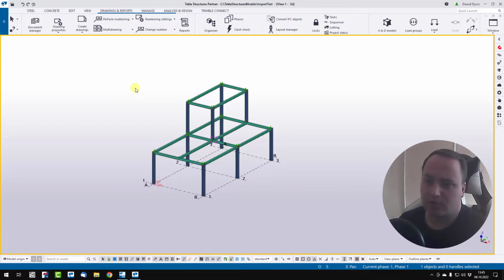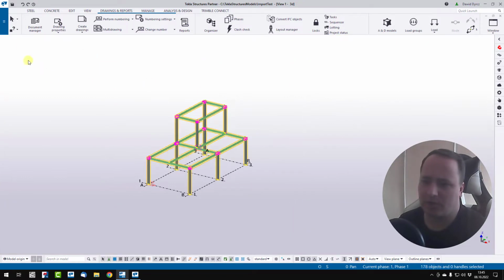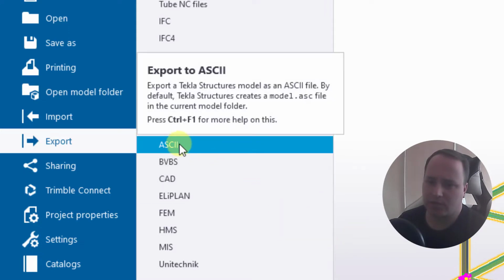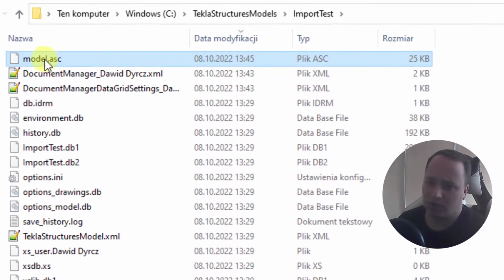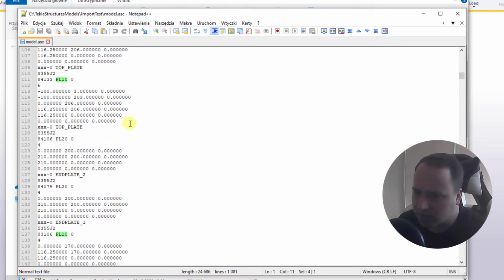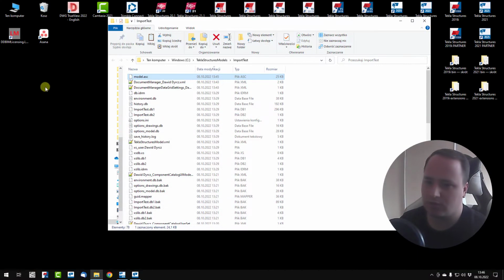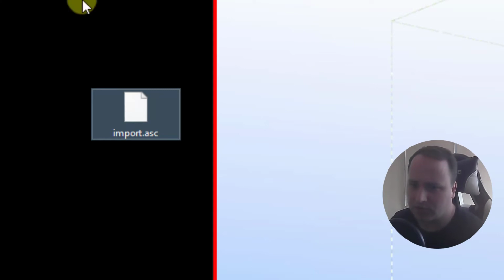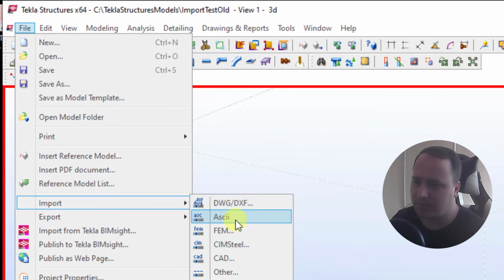Export model from new to old Tekla Structures using ASCII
I export model objects from new Tekla Structures 2021 to old 20.1 using ASCII exporter and importer.

Speed up your work with handrail, grating and zinc holes component to Tekla Structures - DDBIM Tools: